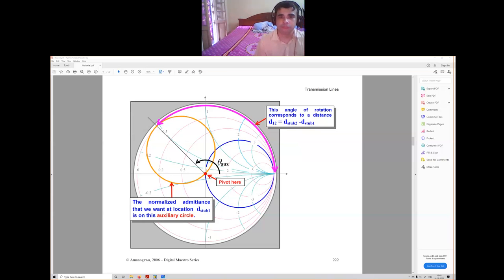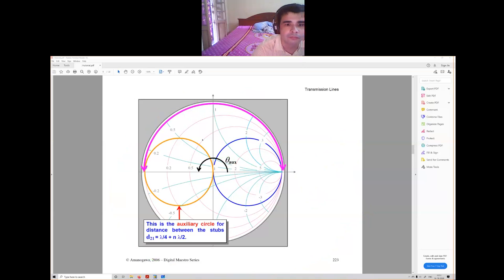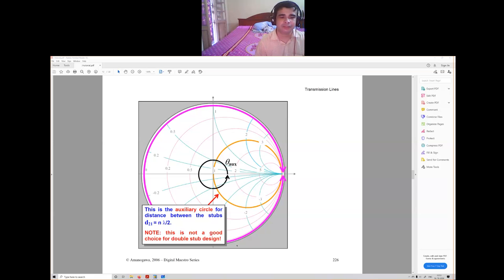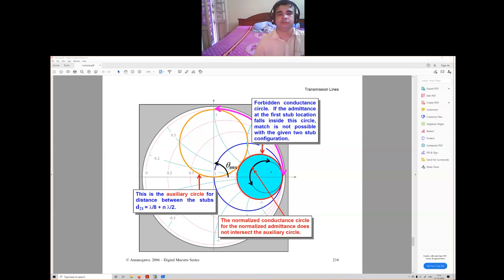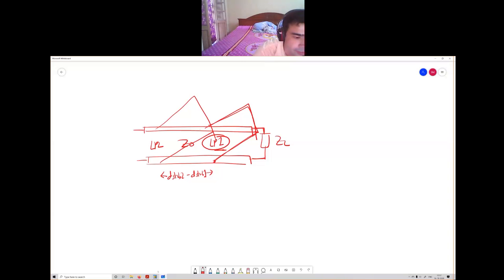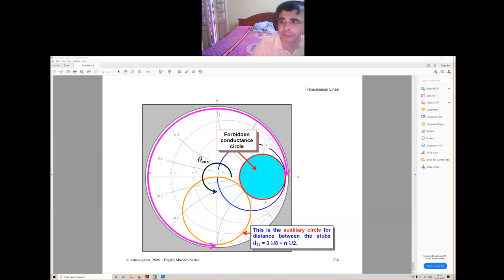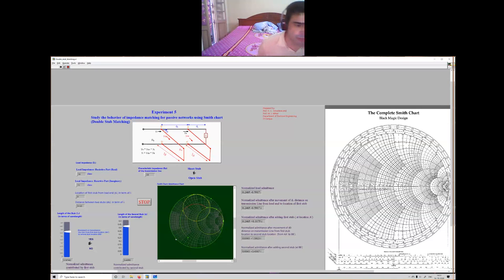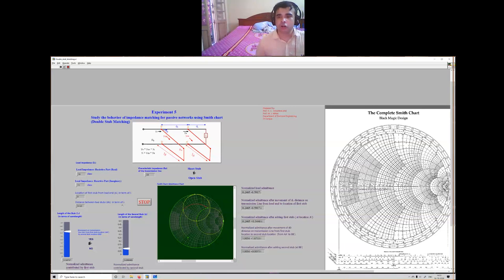Double Stub Matching: Part 02